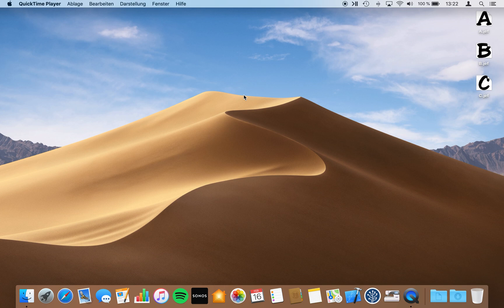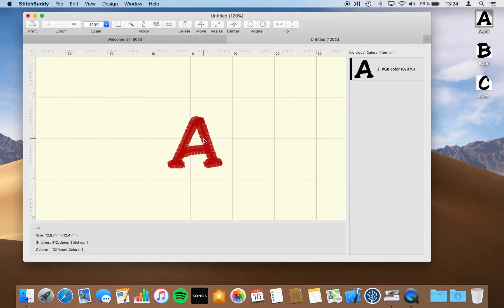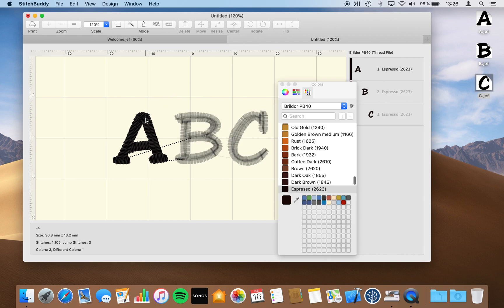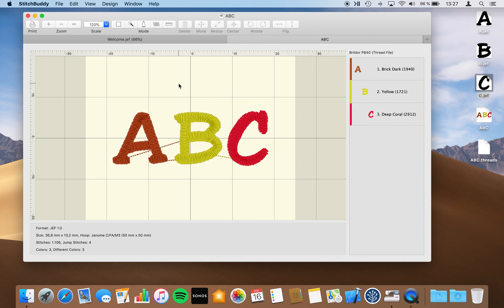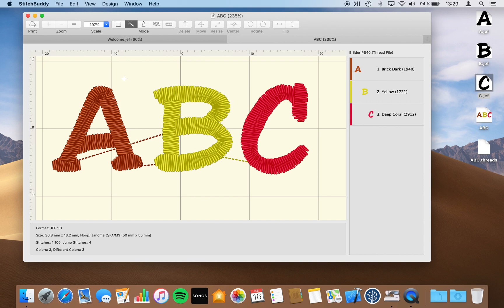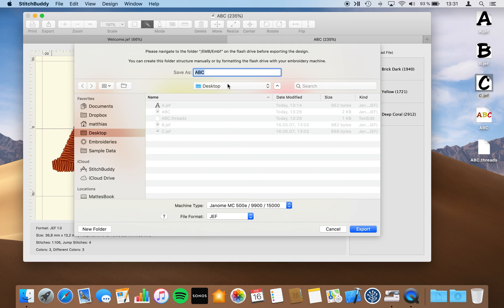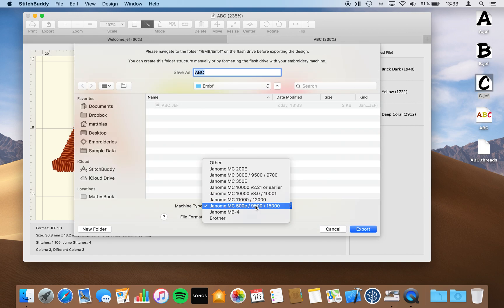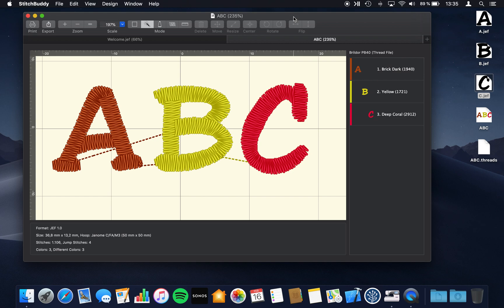Merging / Exporting Designs with StitchBuddy v2.16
Introducing some new features of StitchBuddy v2.16, an editor for machine embroidery on macOS, especially merging and exporting designs.